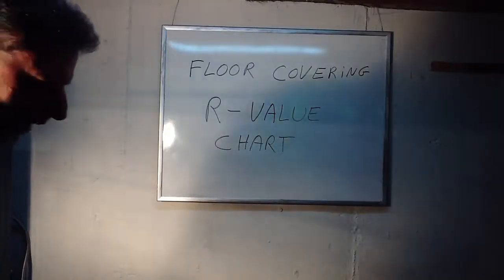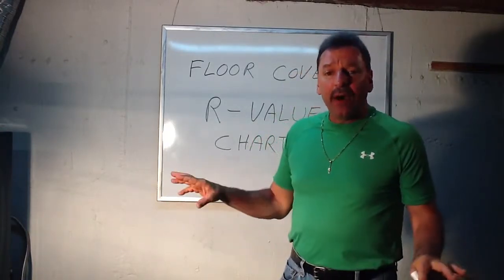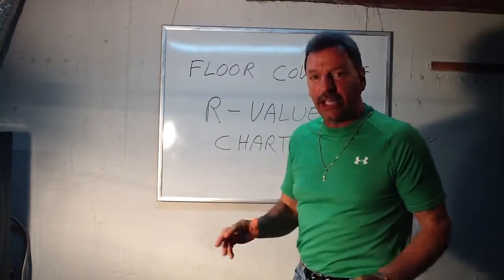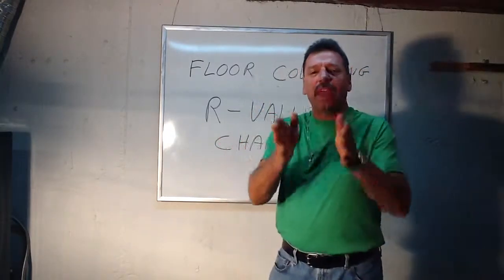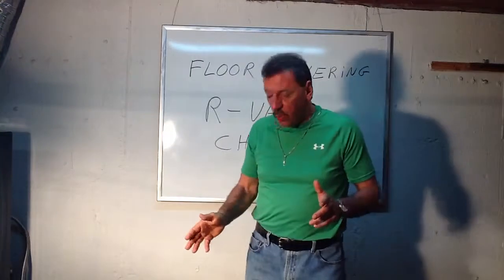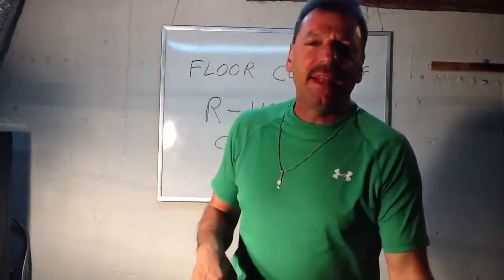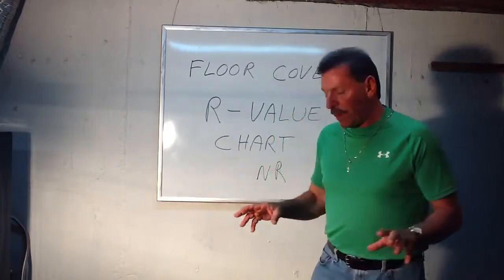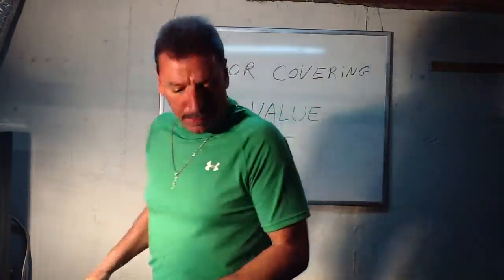Radiant heat R-Value. Part. 9 by loudepot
Understanding the R. Value chart for different floor coverings. like these tutorials? please go to the APP store and type in loudepot, for .99 cents I will educate you, ps the app is always updated for free-its only a one time .99 cent purchase , thank you. Loudepot.